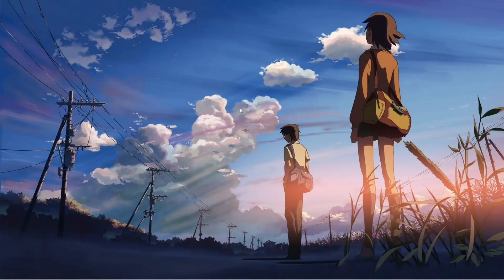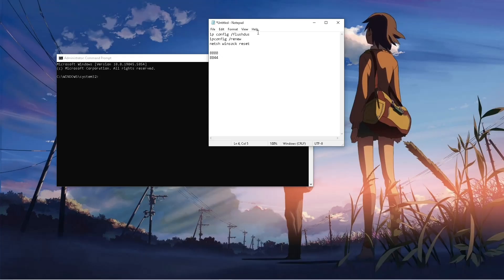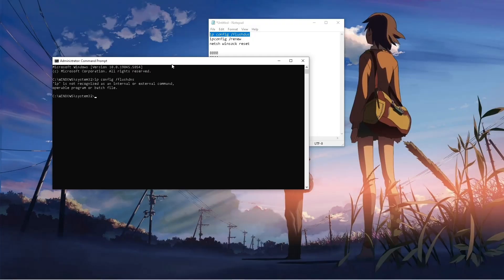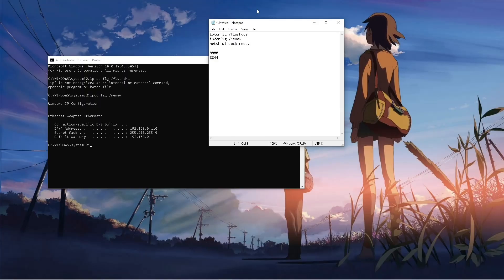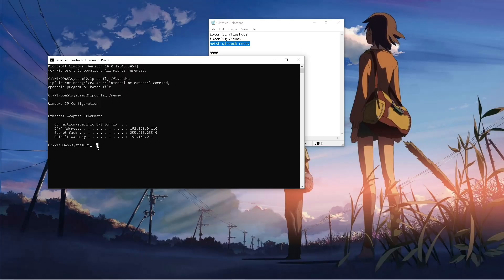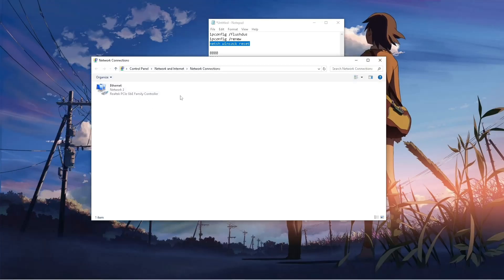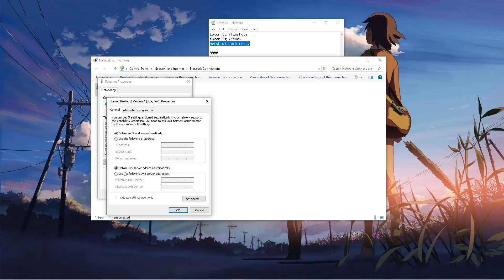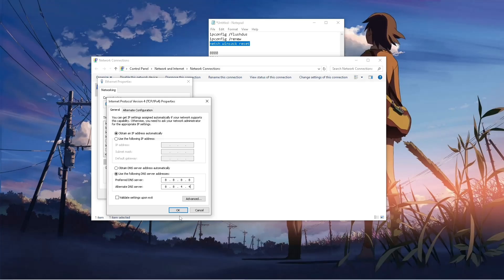How To Fix Network Protocol Error in Minecraft (QUICK GUIDE)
In This Video, I Will Show You How To Fix Network Protocol Error in Minecraft